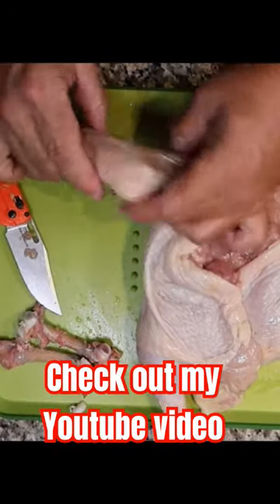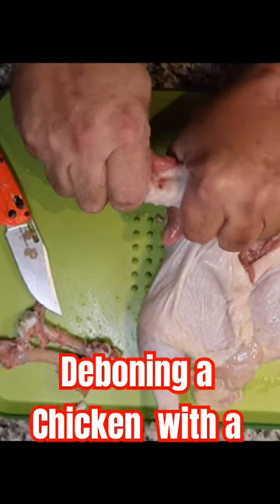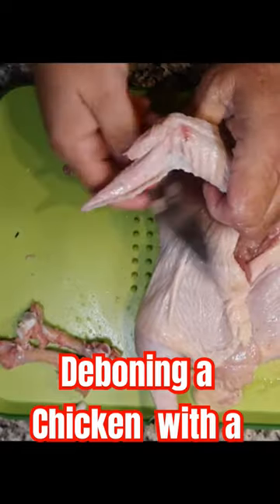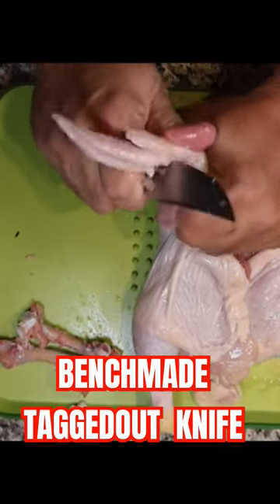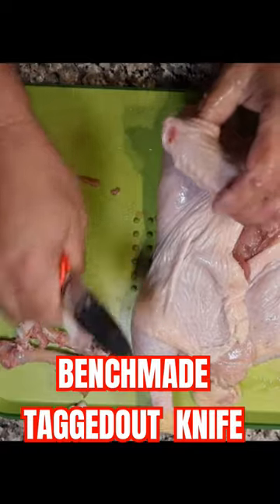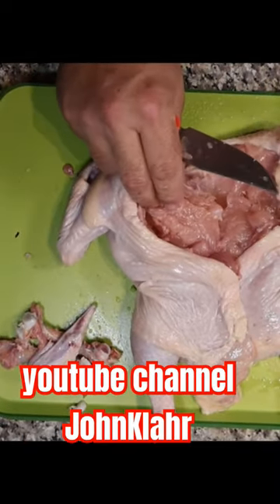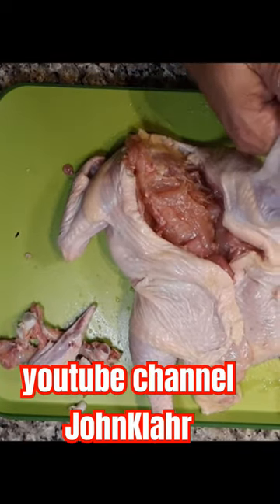Demonstrating deboning a chicken with Benchmade Taggedout